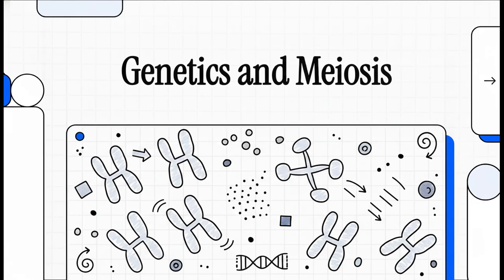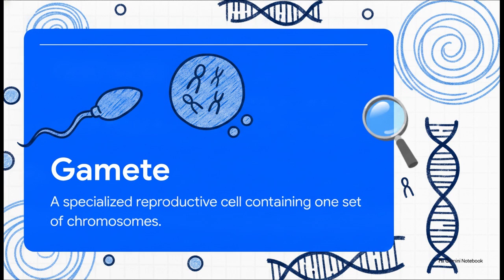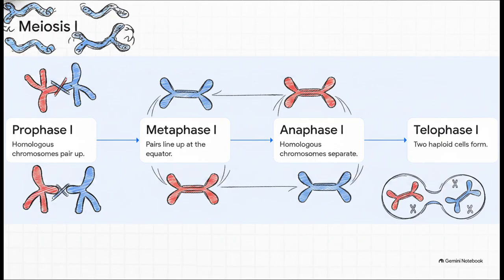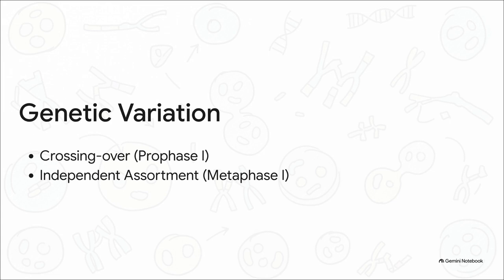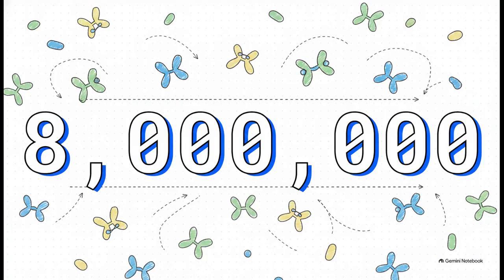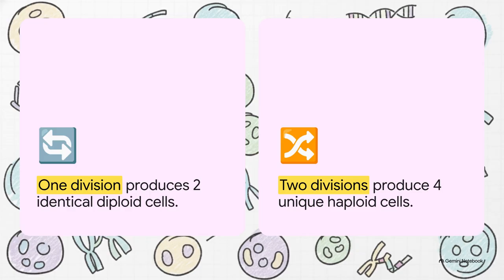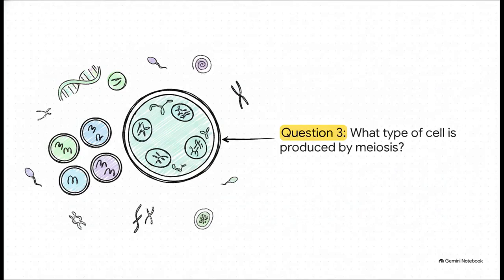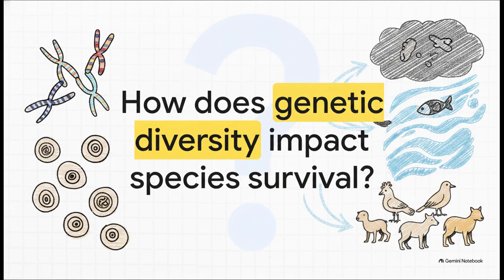Grade 9 Biology: Sexual Reproduction and Meiosis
Learn why sexual reproduction needs meiosis, the steps of meiosis I and II, how it creates genetic variation, and how it differs from mitosis.

Chapters:
0:00 Intro
0:42 Section 1: The purpose of meiosis
1:52 Section 2: Meiosis I and II
4:06 Section 3: Human genetic variation
4:58 Section 4: Mitosis vs. meiosis
5:55 Section 5: Knowledge check
6:45 Recap

Grade 9 Biology U03 L01 — Sexual Reproductions And Genetics and Meiosis